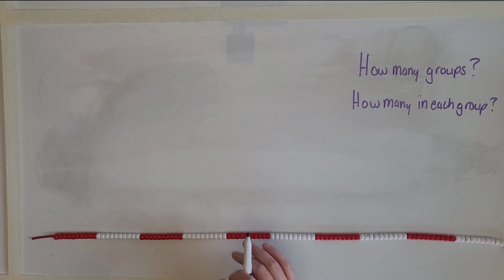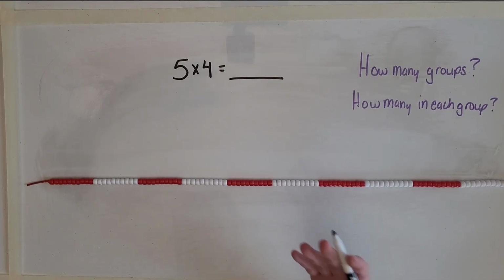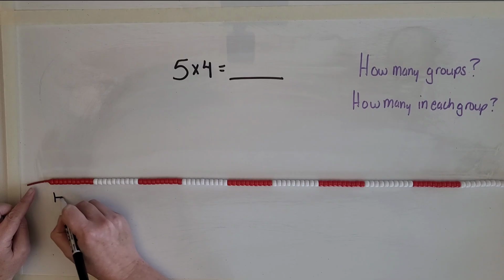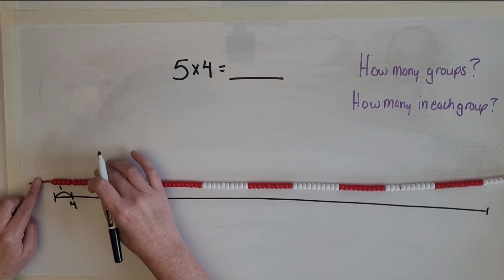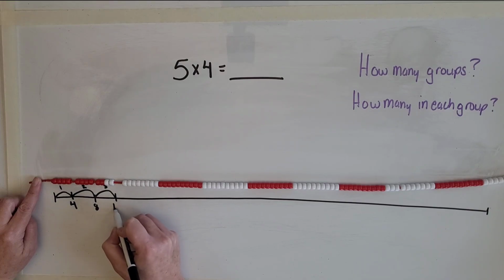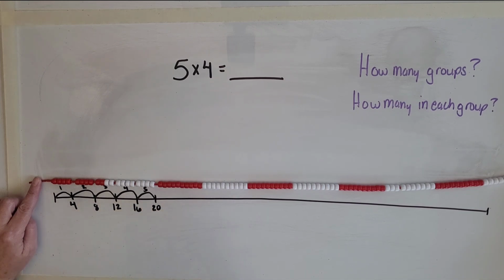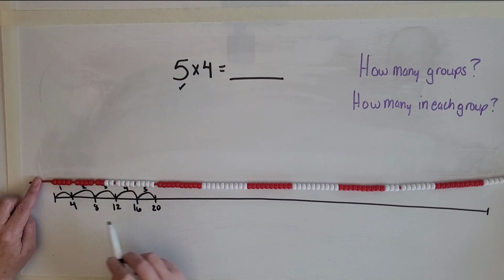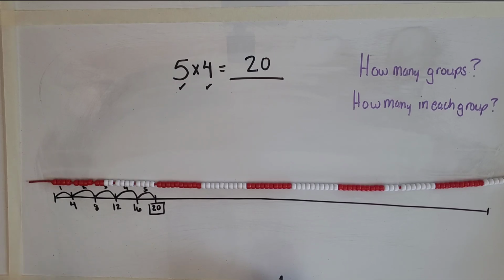Basic Multiplication Facts with Repeated Addition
Watch this video to learn how to use repeated addition on a number line to practice basic multiplication facts.